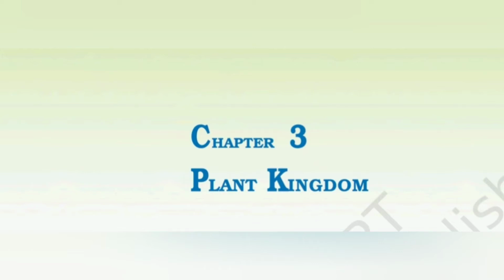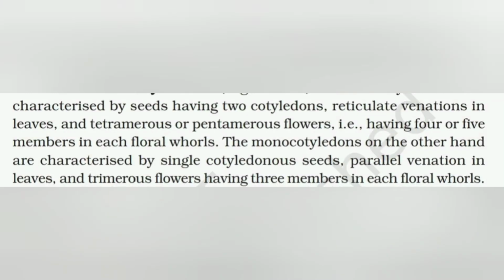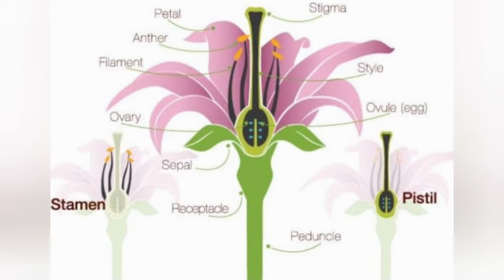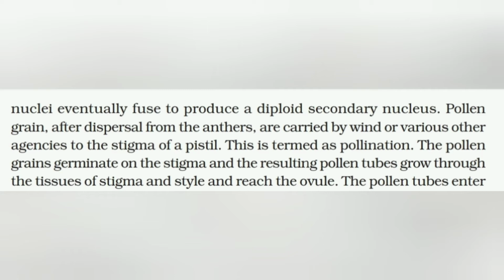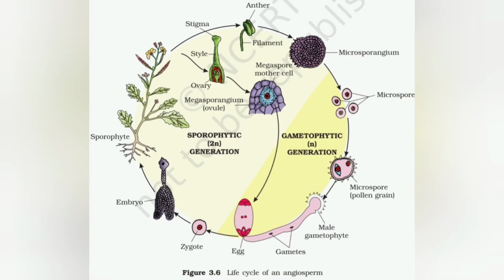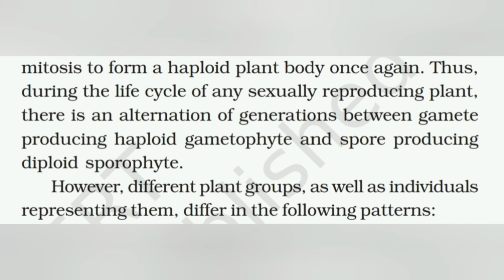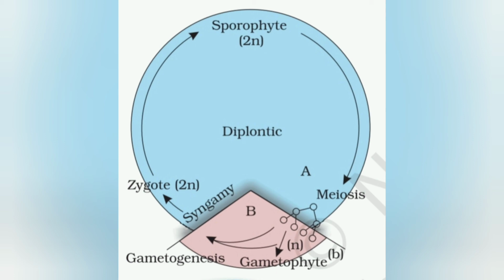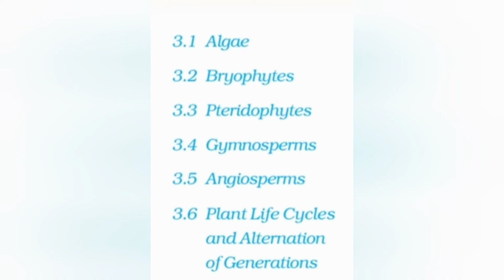STD XI: Chapter-3:PLANT KINGDOM: PART IV